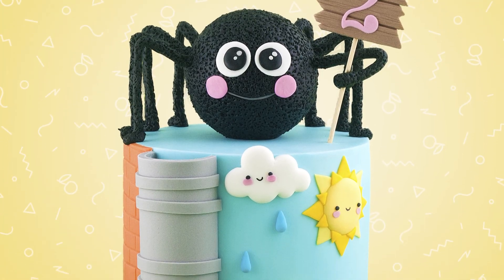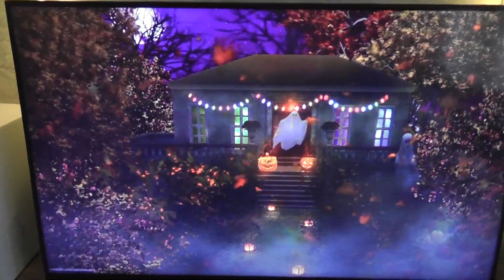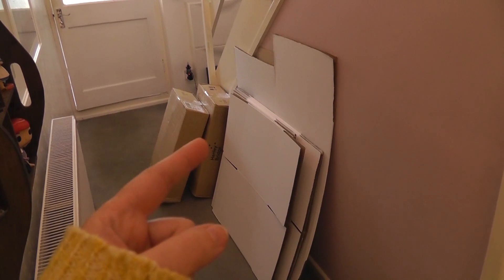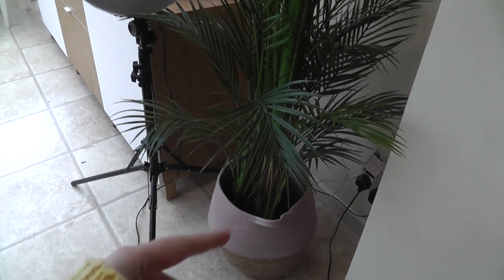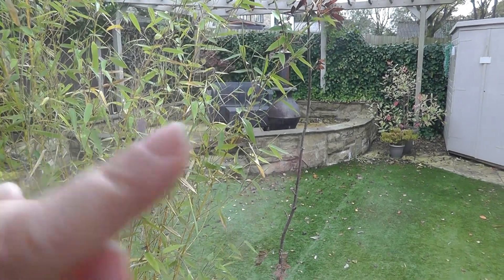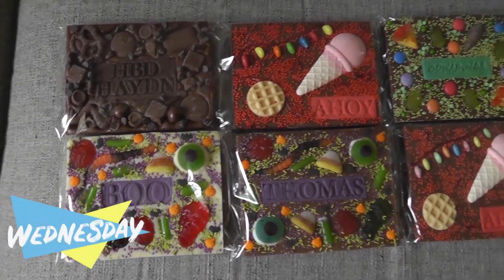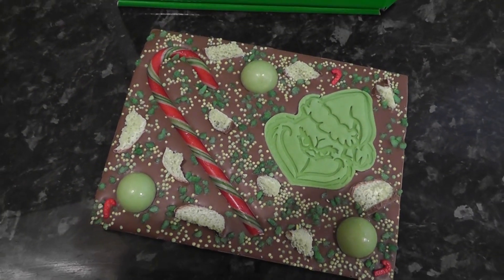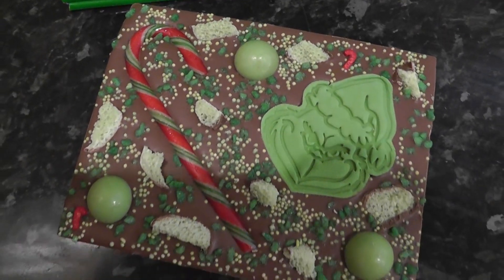No Room | CAKE VLOG #57 | Cherry Vlog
Hi! Sorry we are a day late with this!
This week I struggle with the lack of room left as my cake 'stuff' increases, package up some orders and show a sneak peek of a Christmas design.

You can help support my channel by simply sharing my videos, grabbing a product from my shop, joining the cherry brigade or shopping via my affiliate links listed in this description box. Thank you!